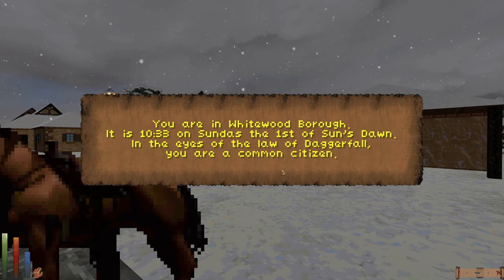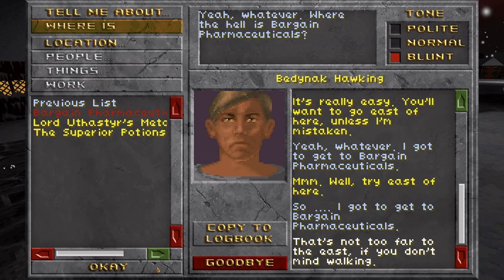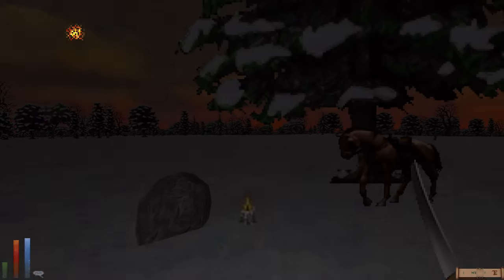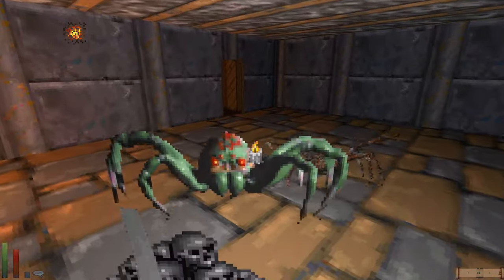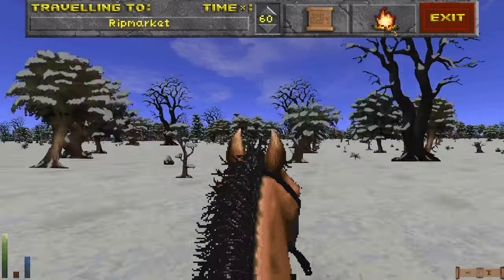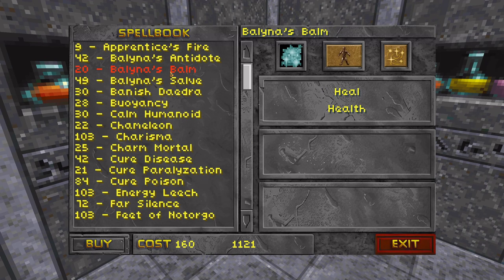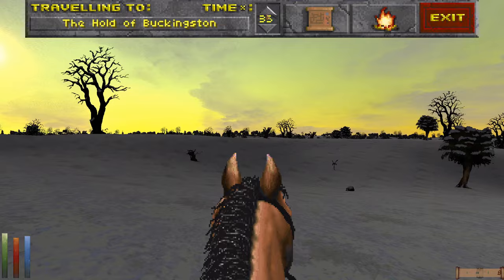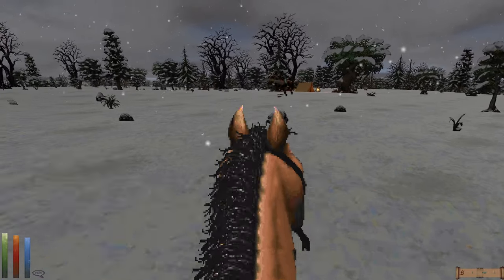Let's Play Daggerfall Unity - Ironman Adventures 04 - Dungeons and Joke Books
How many near death experiences will we have before we have just a death experience?

Apologies if the audio is off at times, we had some unfortunate mishaps in the ol recording/editing process c;

Mods:
Archaeologists
Background Question and History Fixes
Bards and Balladeers
Basic Roads
Betony Restored
Beyond Ashes - Bounty Hunters
Birds in Daggerfall
Bloodfall
Climates & Calories
Convenient Quest Log
Critical Hits
Daggerfall Enemy Expansion
Daggerfall Expanded Textures
Darker Dungeons
Detailed City Walls
Diverse WeaponsDrafty Secret Doors
DREAM HUD & Menu
Dungeon Loot
Dynamic Skies - Pixelated
Famous Faces of the Iliac Bay
Finding my Religion
Fixed Desert Architecture
Fixed Dungeon Exteriors
Gotta Pet Em All
Guaranteed Ingredient Lootdrops
Horrible Hordes
Improved Interior Lighting
Jewelry Additions
Kab's Unleveled Spells
Kleptomania
Language Skills Overhaul
Limited Gold Shops
Lively Cities
Lives of Raiders - Banditry Events
Locked Loot Containers
Lootable Villagers
MUDEX
New Paintings
No Nudity
Open Cages
Order Service
Paper Map
Perform at Taverns
Persistent Dungeons
Random Starting Dungeon
Realistic Wagon
Reasonable Blood
Rest Warning if Unwell
Roleplay Realism
Roleplay Realism - Items
Skulduggery
Taverns Redone
Temples Cure Poison
The Penwick Papers
Third Person Camera
Training Service Overhaul
Travel Options
Uncanny UI
Unleveled Loot
Vanilla Enhance
Varied Wealthy Homes
Villager Immersion Classic
Villager Reactions
Warm Ashes
World of Daggerfall

I practice writing sci fi / fantasy works on this here blog.